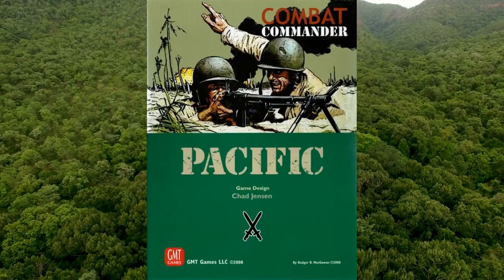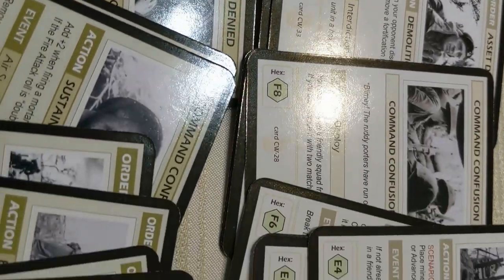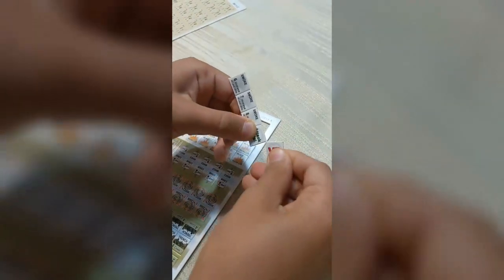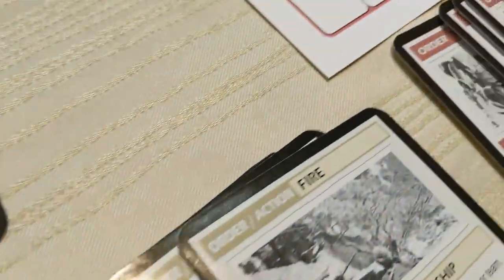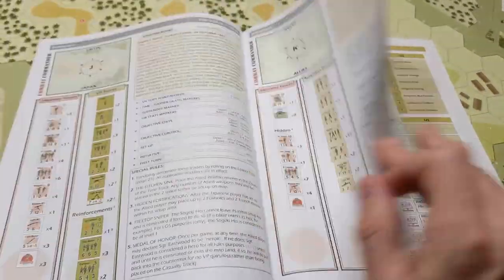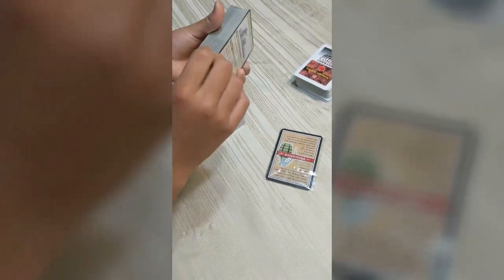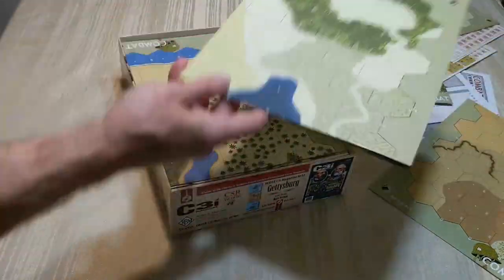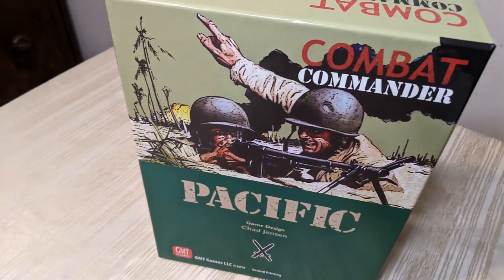COMBAT COMMANDER PACIFIC Re-Boxing / COMPONENT OVERVIEW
Combat Commander Pacific is a game with a great reputation, and I am excited to give it a try.  But first, let's start with a component overview in one of our re-boxing videos!

Legendary Tactics received a free copy of this game.

Combat Commander:Pacific is a card-driven board game covering tactical infantry combat in the Pacific Theater of World War II. CC:P's main theme is the addition of three new factions to the Combat Commander family:
Imperial Japan
the Pacific US - with a strong emphasis on the US Marine Corps
the Pacific Commonwealth - focusing on Indian and ANZAC forces
CC:P is a stand alone game in the card-driven Combat Commander game series. While utilizing Combat Commander: Europe's basic rules, CC:P includes numerous rule tweaks and additions in order to more accurately portray tactical warfare as experienced by the participants in and around the Pacific and Indian Oceans. This slightly ramps up the complexity of the Combat Commander series while at the same time imparting a bit more depth and realism. Just a few of the additions include:

Banzai attacks;
BARs and Thompson SMGs;
Beach landings & river crossings;
Hidden movement;
Caves;
Scouts;
Aircraft;
Bayonets;
Mortar spotting;
Treetop snipers;
Reconnoitering.

SCALE: Each hex of a Combat Commander map is roughly 100 feet across (about 30 meters). Each complete Player Turn abstractly represents several seconds of real time. Each complete Game Turn abstractly represents several minutes of real time.

UNITS: Due in part to the unique composition of late-war USMC squads and the imbedding of specialized weapon teams within IJA squads, the units in the game are represented by 4-6 man Teams and 8-13 man Squads. Radios — and individual weapons larger than a rifle — are represented by their own counters. Individual Aircraft are also represented with their own counters.

VICTORY: Players attempt to achieve victory by moving their combat units across the game map to attack their opponent’s combat units and occupy as many objectives as possible. The degree to which a player succeeds or fails is measured by a scenario’s specific Objective chits, the destruction of enemy units, and the exiting of friendly units off the opponent’s board edge.

GAME FLOW: A game of Combat Commander is divided into several Time segments. There is no sequence of play to follow, however: each Time segment is divided into a variable number of Player Turns, each of which may consist of one or more Fate Card "Orders" conducted by the active player. Fate Card "Actions" may generally be conducted by either player at any time. "Events" and die roll "Triggers" — both good and bad — will occur at random intervals to add a bit of chaos and uncertainty to each player’s perfect plan.

CC:P includes twelve maps featuring terrain specific to the PTO.

CC:P's playbook includes:
twelve scenarios.
Pacific version of the Random Scenario Generator utilizing the new maps and nationalities. This random scenario system provides an almost unending variety of map configurations, force structures, and combat situations.
section detailing the differences between CC:P and Combat Commander's first two volumes in order that players familiar with those earlier games can jump right into their first scenario with minimal rules reading.
examples of play.
Design & Development notes as well as numerous play hints.
Components:
352x large counters (5/8")
280x small counters (1/2")
220x 2.5 x 3.5 cards
6x 2-sided 17 x 22 maps (twelve maps in total)
3x 2-sided 8.5 x 11 nation-specific player aid sheets
2x 1-sided 8.5 x 11 generic player aid sheets
1x 32-page Rulebook
1x 32-page Playbook
1x Track Display
NOTE: Combat Commander:Pacific is a stand-alone game. You do NOT need to own any other Combat Commander game in order to play it, though familiarity with the system would be a plus.